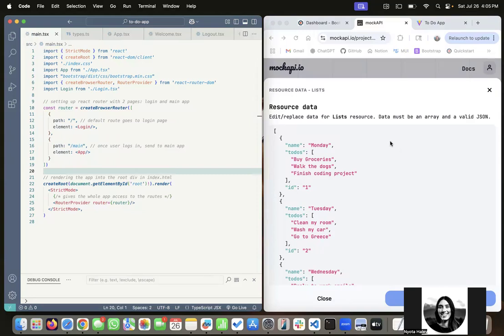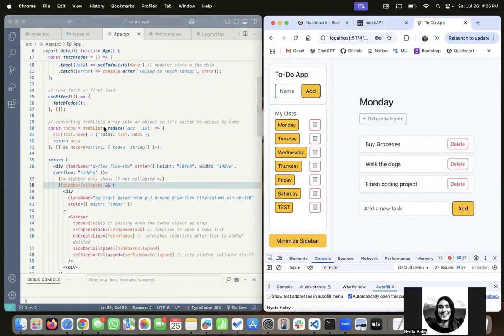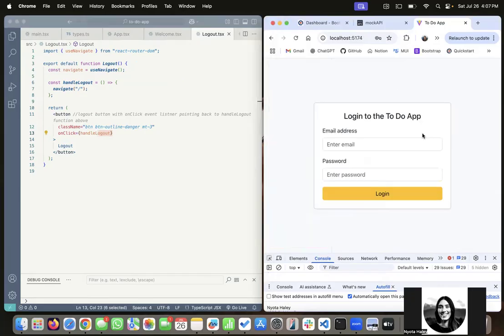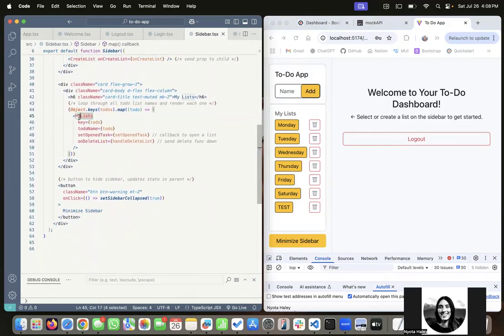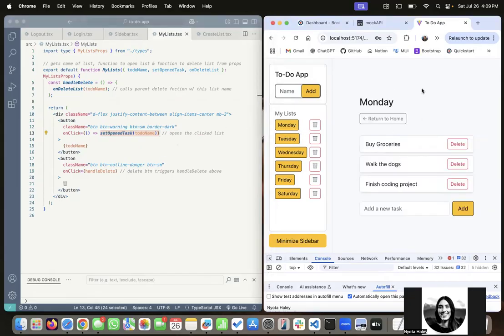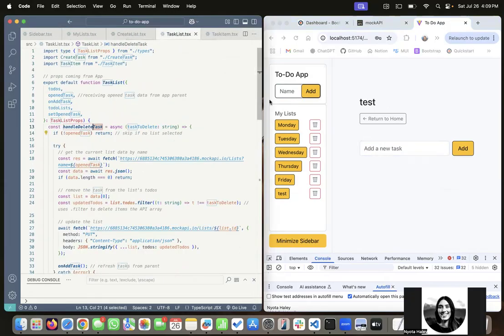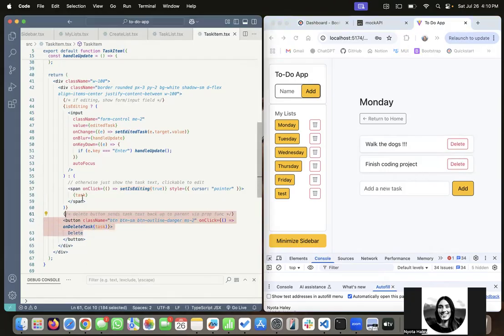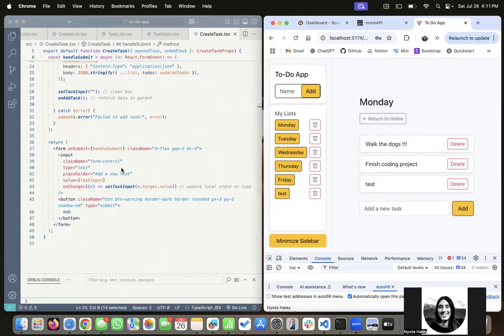Final Project Video